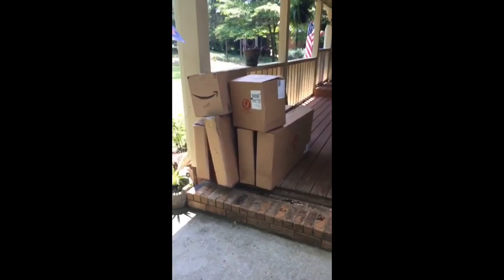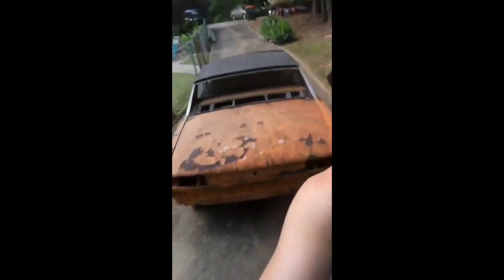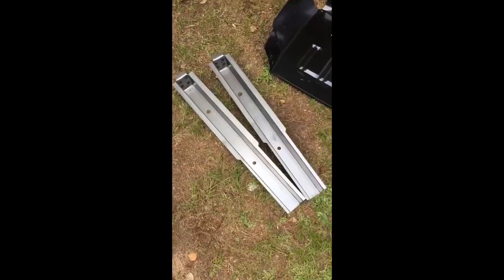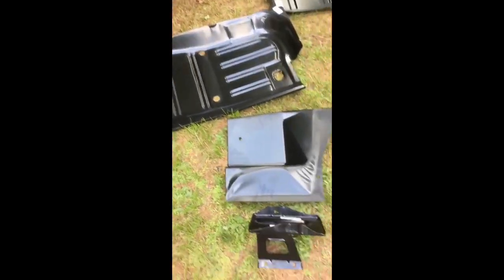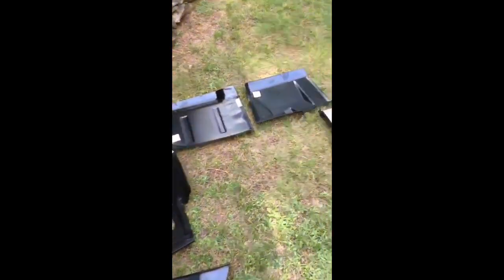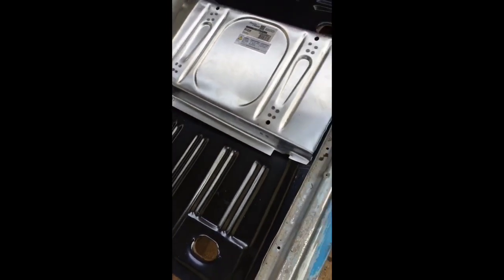JOSH’S GARAGE: Episode 5- Delivery Day, Baby!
In this episode, Josh gets the 1967 Fastback to Shelby clone project back on track & removes a rusted out battery apron.